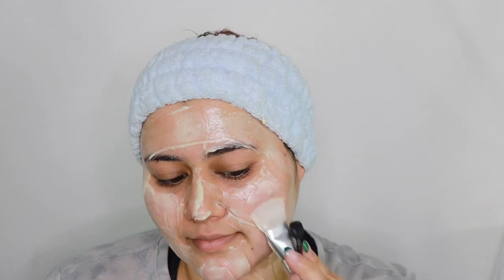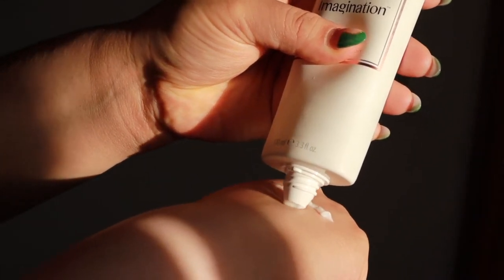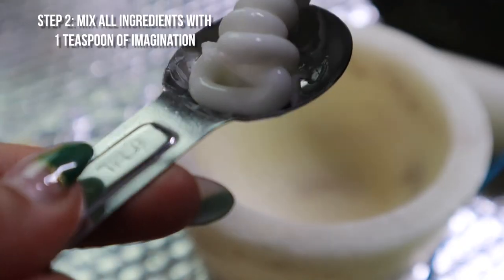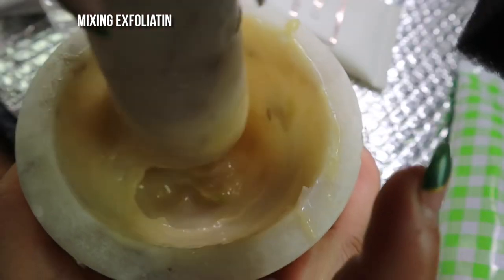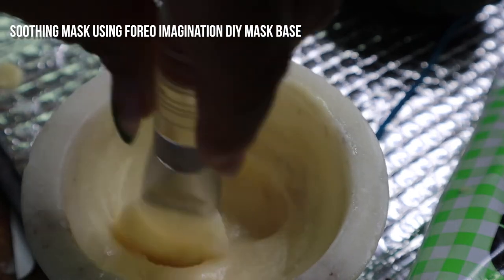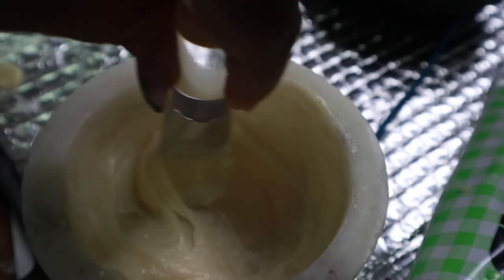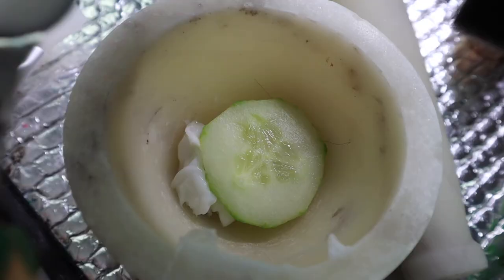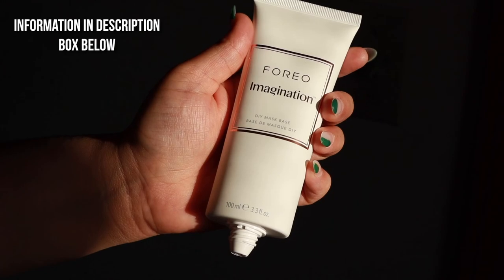Testing DIY Custom Masks at Home with Foreo Imagination (ASMR Skincare Mask Application)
Today’s video I will be creating diy masks at home with Foreo’s new launch: The Foreo Imagination DIY Mask Base! This product is the first of it’s kind to launch—a creamy base to help you with your at home masks where you can combine fresh ingredients. You can imagine whatever type of mask you want to create using fresh ingredients from your own kitchen or garden, combine them together with a teaspoon of Foreo Imagination, and apply to your skin. Watch me test creating at home masks with the Foreo imagination and listen to the asmr mask application!

About me and my channel:

My name is Upsnaa and I create beauty ASMR videos. My videos are ASMR makeup and ASMR skincare focused with no talking. I apply my skincare and makeup products on myself and record the sounds of the beauty products. I like to call this genre of ASMR makeup and skincare the sounds of beauty. Some of my videos are slower forms of ASMR and some are quick for tingle immunity. I try to use new products and skincare and leave information for you all in little text boxes on the screen.

In my videos you will find:

-ASMR Skincare
-ASMR Mask Application
-ASMR Skin Tapping
-ASMR Product Opening
-ASMR No Talking
-ASMR Makeup Sponge Tapping
-ASMR Makeup Tools
-Makeup Sounds
-Skincare Sounds
-Product Opening Sounds